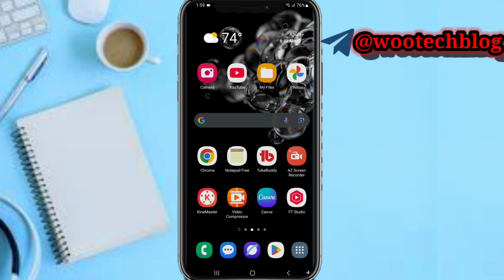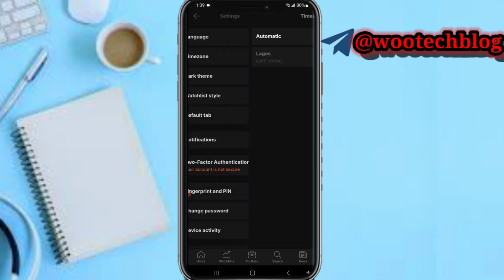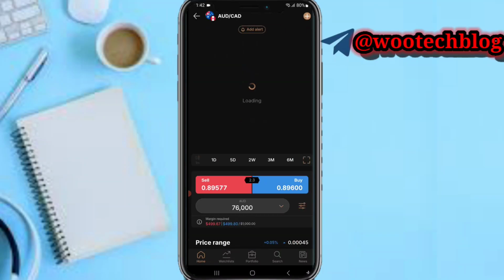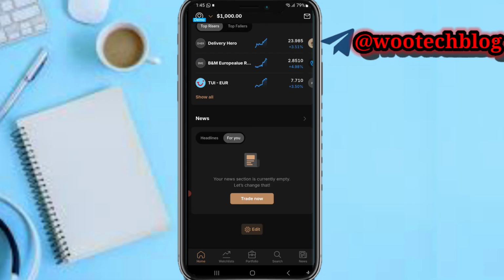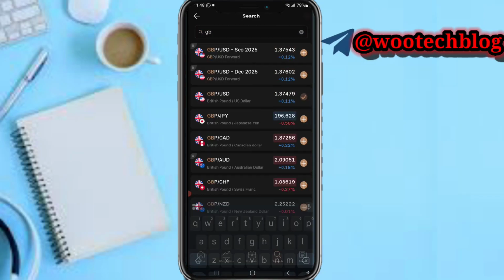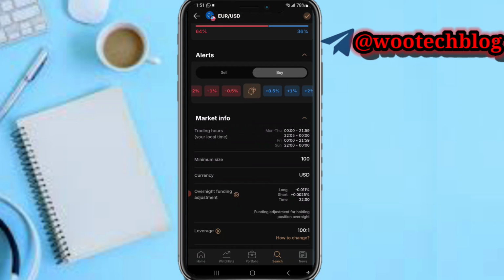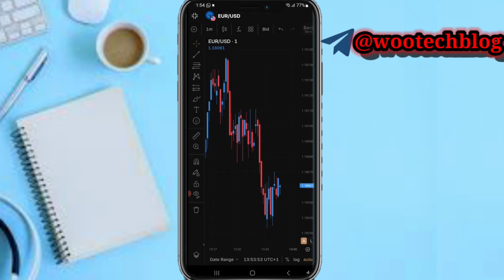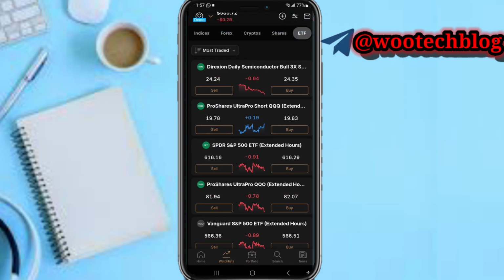How To Use Capital.com App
Want to master the CAPITAL.COM app and unlock its full potential? This video is here to guide you through the process! From navigating the intuitive interface to maximizing your trading experience, we'll cover it all.

🎯 Whether you're a seasoned trader or just starting out, this in-depth tutorial will help you explore CAPITAL.COM like a pro. Get ready to take your trading skills to the next level and start achieving your financial goals.

?sub_confirmation=1

Twitter Handle

🔑 Related Keywords 🔑

how to use capital.com,how to use capital.com app,how to use capital.com platform